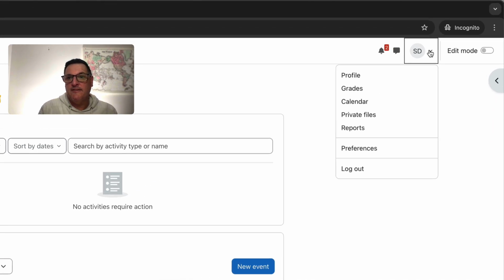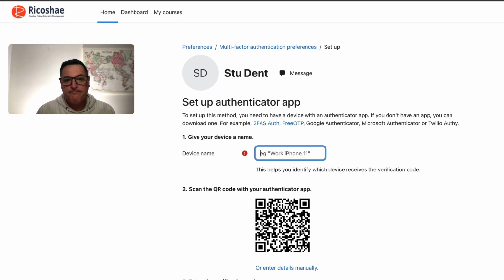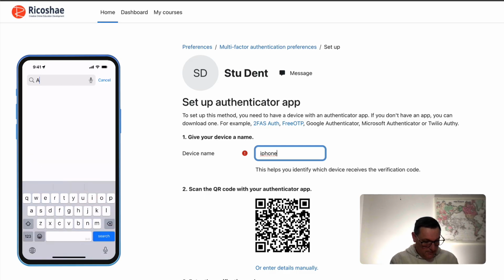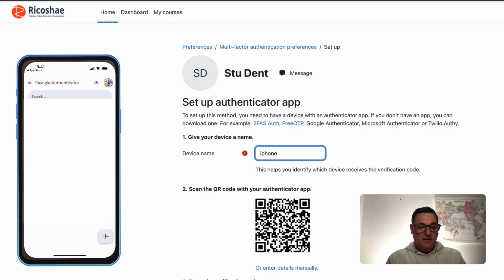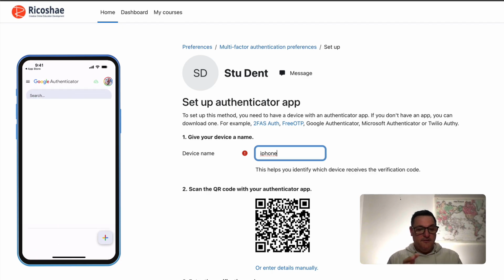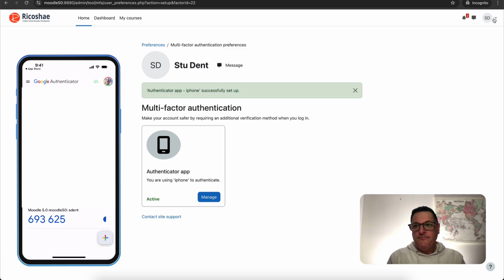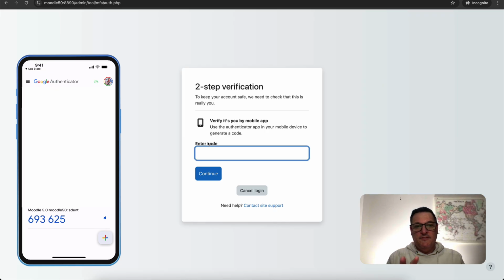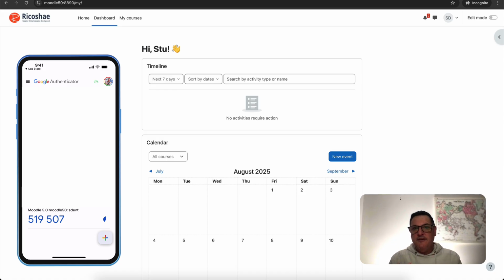Student guide: Setup up Multi Factor Authentication in Moodle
How to setup Moodle's Multi-Factor Authentication (MFA) especially for students.